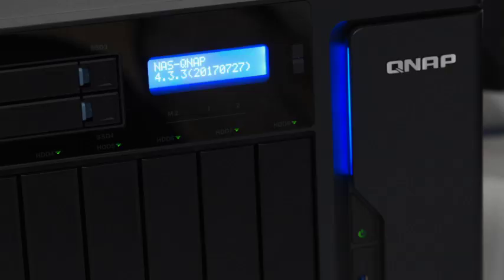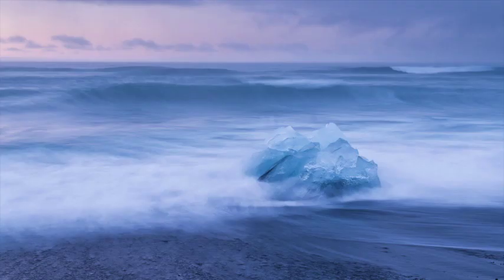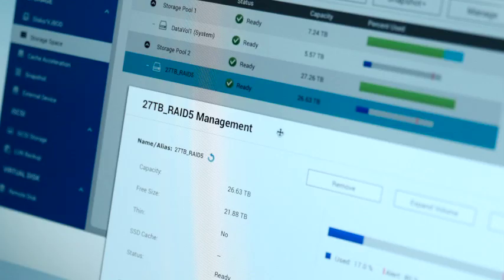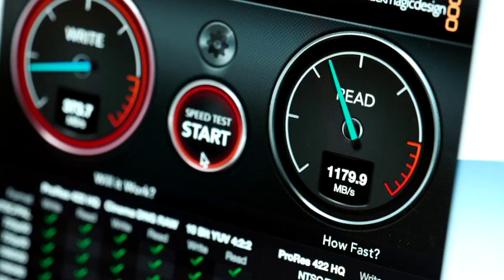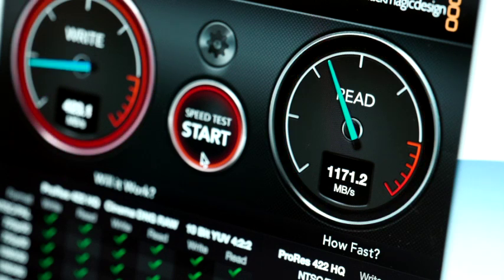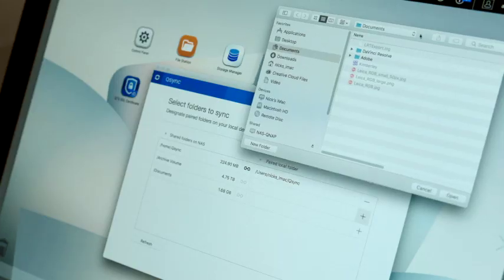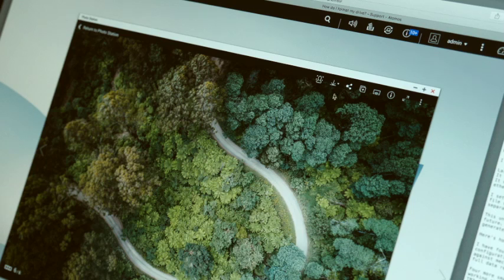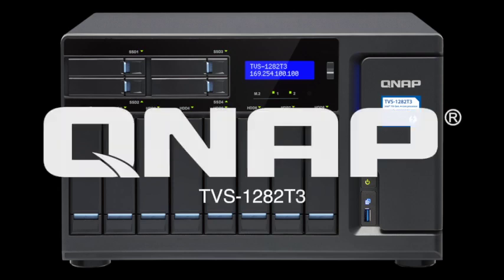Nick Rains centralizes and future proofs his media storage for 4K and beyond (EN)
Nick Rain Imaging uses QNAP TVS-1282T3 to store media and to work on 4K video in real time.